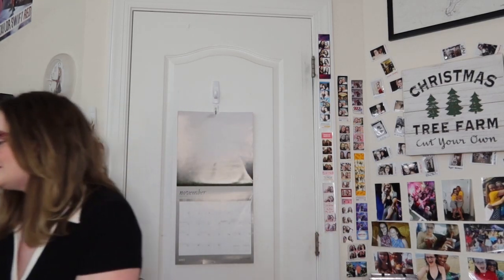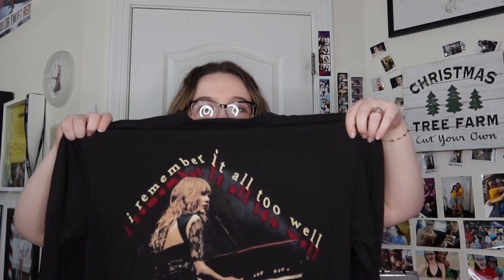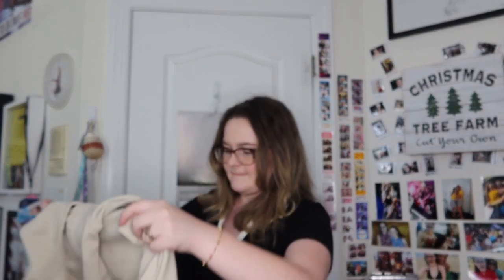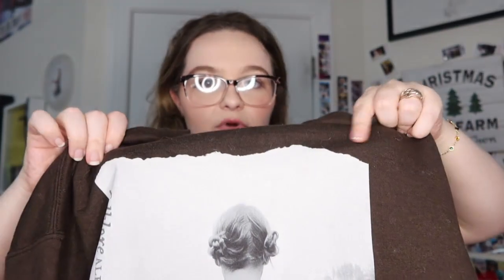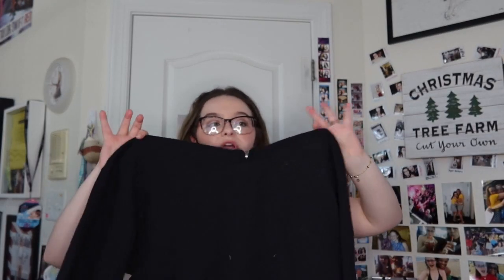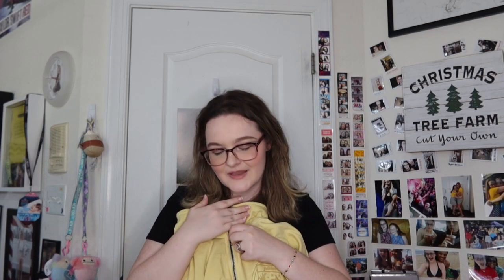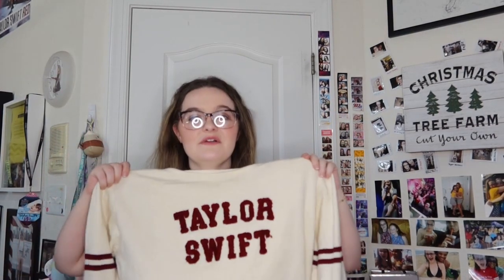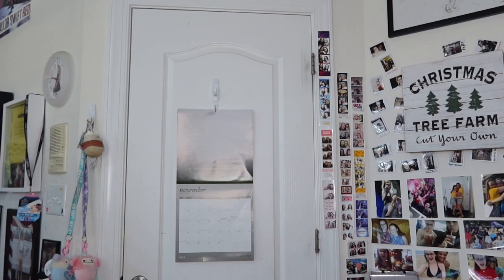TAYLOR SWIFT FALL FAVORITES: HOODIES AND CREWNECKS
I enjoyed doing this video, let me know if you want more collection videos in the future :)

Socials:
Amazon Store